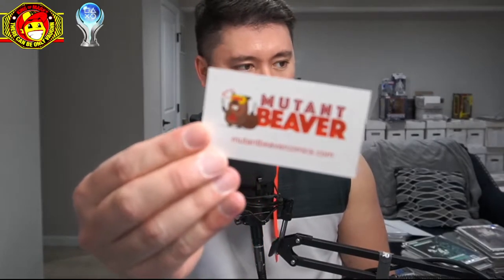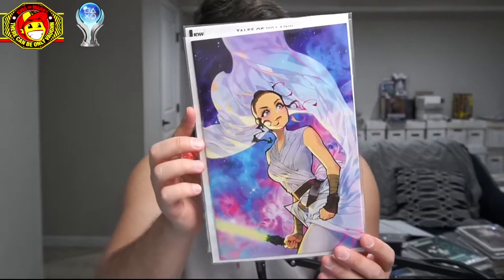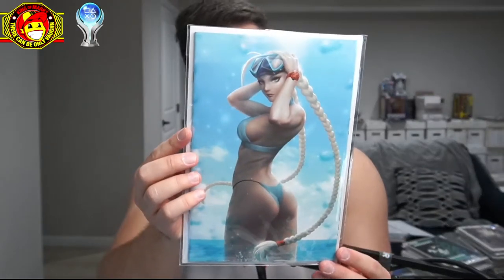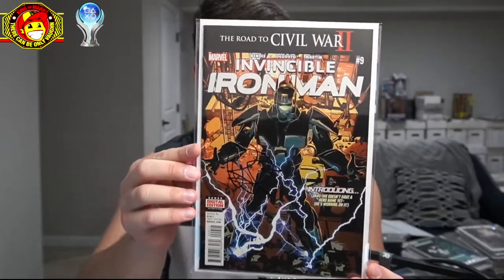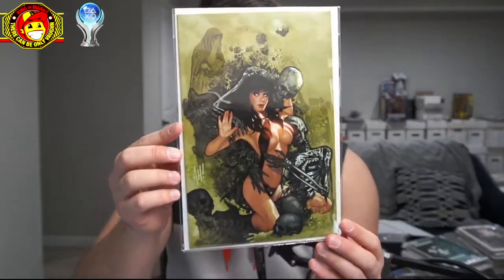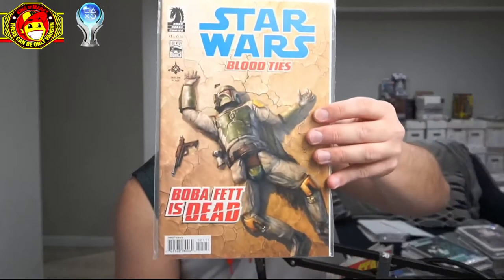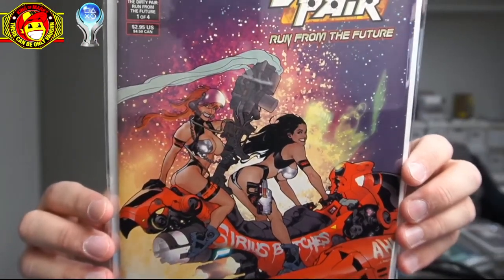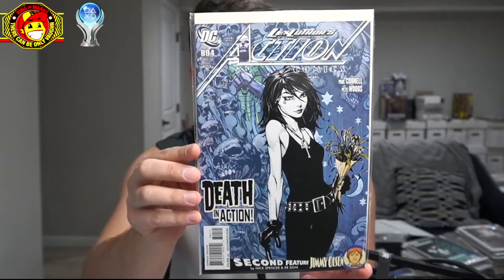Mutant Beaver Unboxing + More CGC Submissions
We have a Mutant Beaver unboxing and tons of hiccups!!! Rumor has it he's still taking tape off the package to this day. However showcasing some amazing books with CGC submission potential.

COMIC TALK LIVE EVERY WEDNESDAY ON TWITCH!

Saturday  ~Skies the limit~